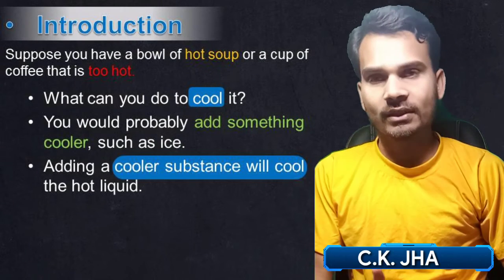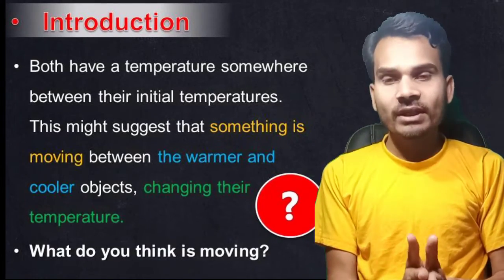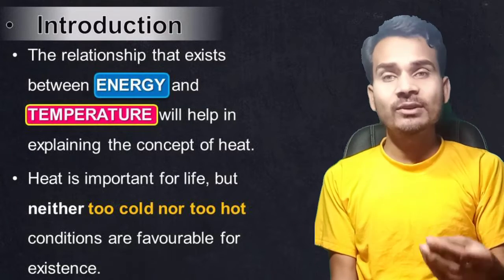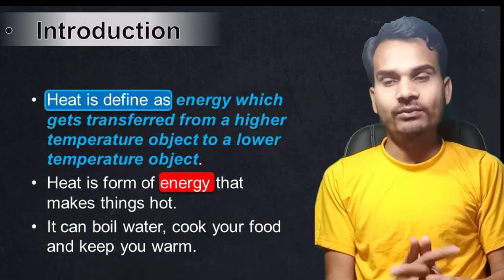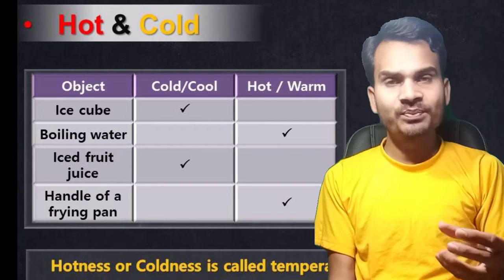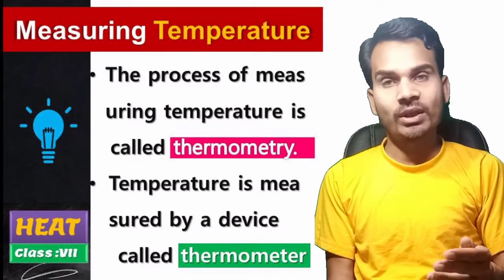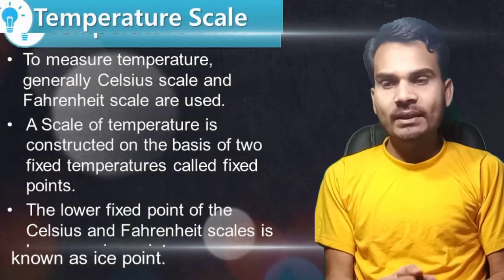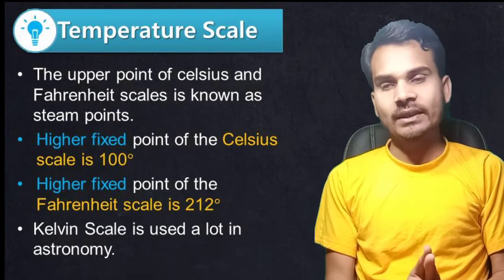Class 6-10 Heat Science class 7 NCERT Science Chapter 4 Explain in Hindi, CBSE learning never stops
• Introduction
Suppose you have a bowl of hot soup or a cup of coffee that is too hot.
• What can you do to cool it?
• You would probably add something cooler, such as ice.
• Adding a cooler substance will cool the hot liquid.
• Introduction

You know,

• What happens when you mix fluids or objects at a higher temperature with fluids or objects at a lower temperature.
• The warmer objects become cooler, and the cooler
    objects become warmer.
• Introduction
• Both have a temperature somewhere between their initial temperatures. This might suggest that something is moving between the warmer and cooler objects, changing their temperature.
• What do you think is moving?
• Introduction
• The relationship that exists between ENERGY and TEMPERATURE will help in explaining the concept of heat.
• Heat is important for life, but neither too cold nor too hot conditions are favourable for existence.
• Introduction

• Heat is define as energy which gets transferred from a higher temperature object to a lower temperature object.
• Heat is form of energy that makes things hot.
• It can boil water, cook your food and keep you warm.
• Hot & Cold
Heat Vs. Temperature

Measuring Temperature

Temperature Scale

• To measure temperature, generally Celsius scale and Fahrenheit scale are used.
• A Scale of temperature is constructed on the basis of two fixed temperatures called fixed points.
• The lower fixed point of the Celsius and Fahrenheit scales is known as ice point.

• It is that temperature at which ice melts.
• Lower fixed point of the Celsius scale is 0°
• Lower fixed point of the Fahrenheit scale is 32°

• The upper point of celsius and Fahrenheit scales is known as steam points.
• Higher fixed point of the Celsius scale is 100°
• Higher fixed point of the Fahrenheit scale is 212°
• Kelvin Scale is used a lot in astronomy.

• TEMPERATURE is in space are often much colder or much hotter than the earth.
• The Kelvin scale is good to use for both.
• Kelvin (K) is S.I. unit of Temperature.
• It is named after William Thomson.
NCERT solutions class 7 science chapter 4 heat is provided below to help students of class 7 understand the concepts of Heat interactively. The NCERT solutions for class 7 science chapter 4 Heat is one of the most crucial chapters in class 7 science. Heat is a very basic topic that is necessary for the students to understand to score well in the exams and to face bigger challenges in the future.
1. State similarities and differences between the laboratory thermometer and the clinical thermometer.

Solution:

Similarities

Both are made of glass and consist of long narrow glass tube.
At one end both of them have a bulb.
Bulbs of both the thermometers consist of mercury
Celsius scale is present in both the thermometer
Give two examples each of conductors and insulators of heat.
5. Discuss why wearing more layers of clothing during winter keeps us warmer than wearing just one thick piece of clothing.

Solution:

More layers of clothing during winter keeps us warmer than wearing just one thick piece of clothing because air gets trapped in-between layer. As air is a bad conductor of heat it does not allow the escape of the heat from the body.
7. In places of hot climate it is advised that the outer walls of houses be painted white. Explain.

Solution:

In places of hot climate, it is advised that the outer walls of houses be painted white because white colour reflects back most of the heat that is incident on it as white is a poor absorber of heat. This helps in keeping the house cool.

8. One litre of water at 30°C is mixed with one litre of water at 50°C. The temperature of the mixture will be

(a) 80°C (b) more than 50°C but less than 80°C (c) 20°C (d) between 30°C and 50°C

Solution:

The temperature of the mixture will be between 30°C and 50°C because hot water loses the heat and simultaneously cold water gains heat this keeps the temperature in between 30°C and 50°C.

Answer is (b) not flow from iron ball to water or from water to iron ball because both of them have the same temperature of 40°C.